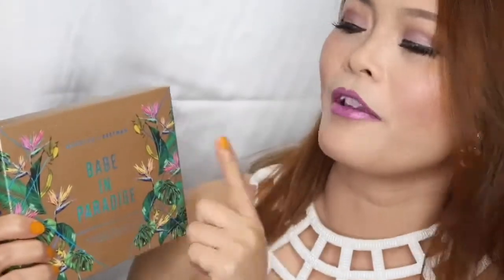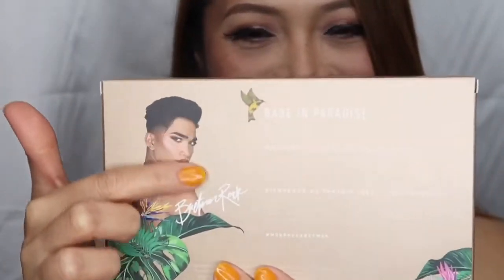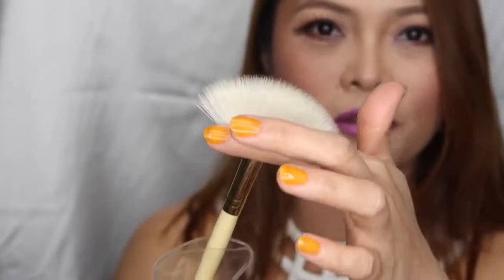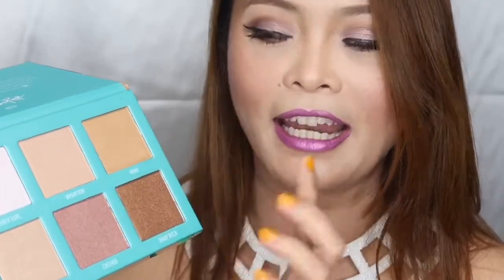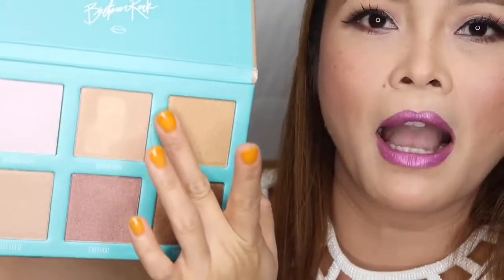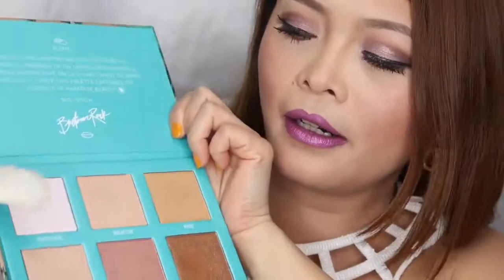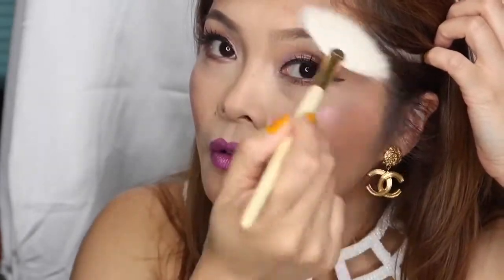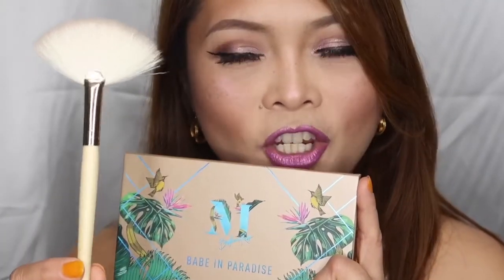MORPHE X BRETMAN ROCK "babe in paradise" 🌴REVIEW (Taglish)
glowing & shining shimering baby in my vanity✨💄❤️let me try this babe by bretman rock
product of MORPHE
collab with BRETMAN ROCK

Makeup Online Store mentioned:

CheapThrills.Jp on instagram and Facebook

Makeup Used:
eyesbrow:Kate long last eyebrow
eyeshadow: Tartellete in Bloom,Stila glitter eyeshadow
Blush: Colourpop winging it
Lipstick: Mac heroine and Kylie gloss in Flash